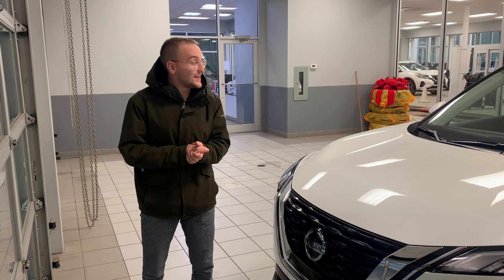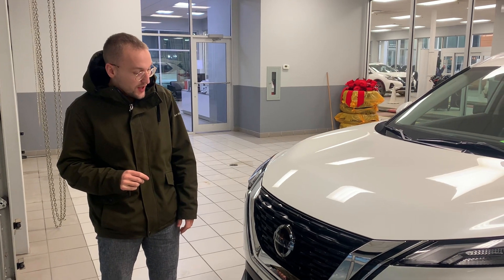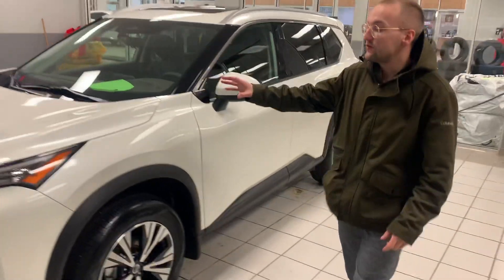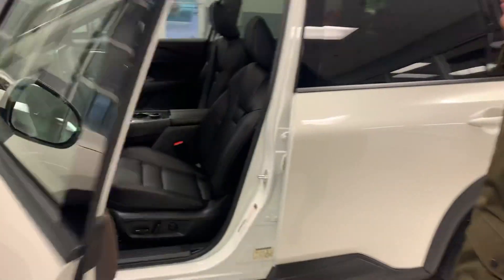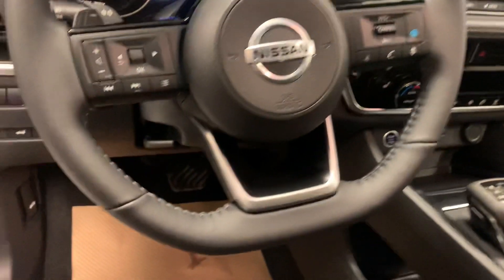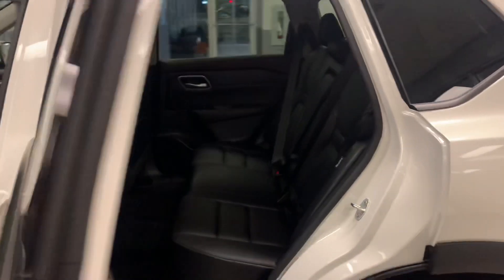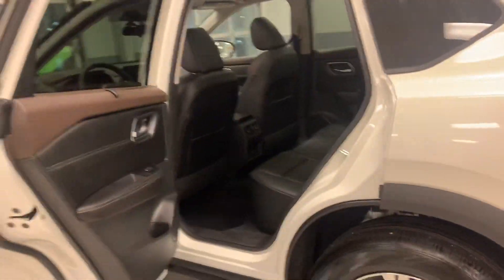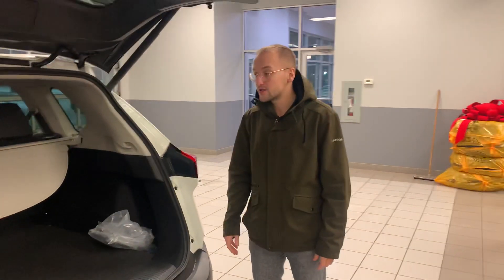The 2021 Nissan Rogue